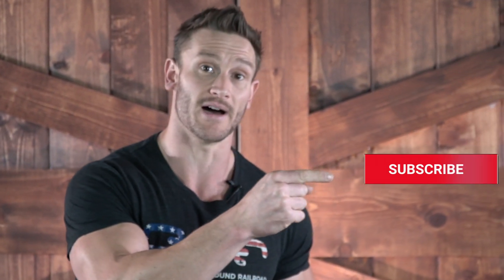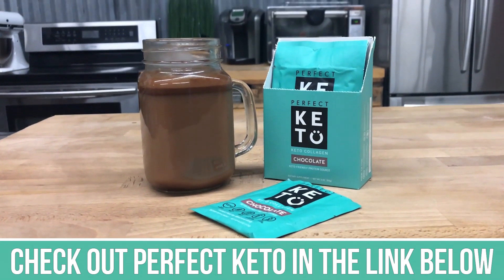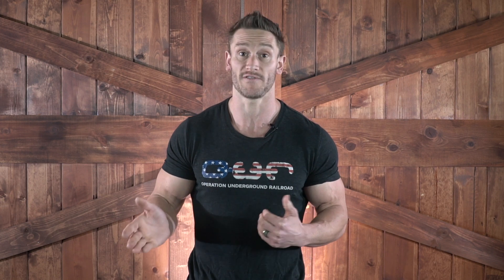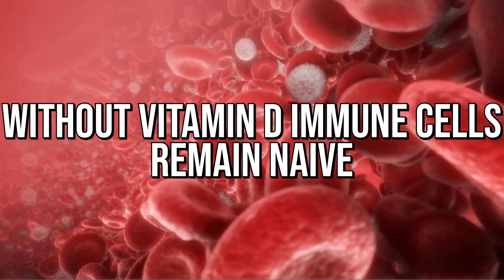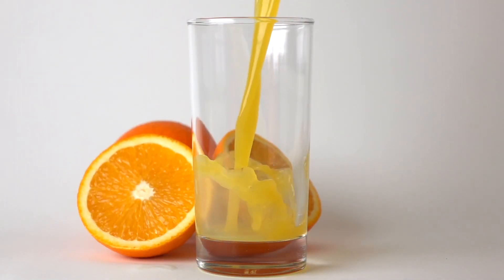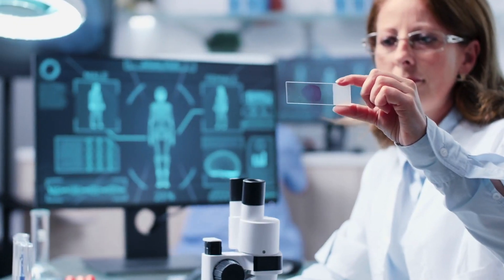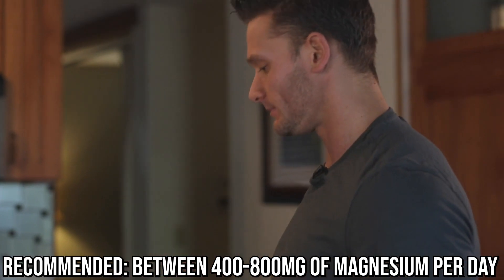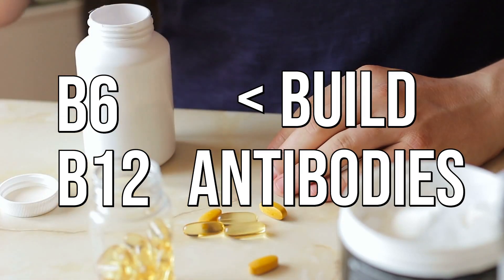Needed: Zinc, Magnesium, Vitamin D & Vitamin C- Immune System Health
We NEED Zinc, Magnesium, Vitamin D & Vitamin C for Our Immune System Health- Thomas DeLauer
If you are interested in Magnesium, I recommend Jigsaw Magnesium:

Immune cells need vitamin C, but without vitamin D T cells remain dormant. However, taking vitamin D will deplete magnesium stores. Zinc also has a positive influence on the immune system, as does copper.Iron does have a role in immune system function, but you cannot excrete excess, which can cause damage to organs, and it competes with magnesium for oxygen. So, in theory, taking too much iron could reduce magnesium, which could then render vitamin D useless, which would ultimately mean taking vitamin C would be pointless in regards to T cells as they wouldn't be able to activate and utilize vitamin C.

Vitamin C

Immune cells have active vitamin C transporter molecules embedded in their membranes that actively pump the vitamin into the cells when more vitamin C is required

Vitamin C produces beneficial effects on virtually all of the immune system’s cells

Study - Nutrients

In 2014, a study of vitamin C published in the journal Nutrients found that vitamin C supplementation can reduce the incidence of the common cold in otherwise healthy people with chronic stress or obesity

During the study, 85% of placebo recipients experienced a cold compared with just 47% of supplemented subjects

Vitamin D

When a T cell is exposed to a foreign pathogen, it extends a signaling device (vitamin D receptor) with which it searches for vitamin D

This means that the T cell must have vitamin D or activation of the cell will cease - if the T cells cannot find enough vitamin D in the blood, they won't activate

Vitamin C Needed to Convert Vitamin D into its Active Form

A study published in the Journal of Nutrition revealed that Vitamin C plays a critical role in Vitamin D metabolism

It was found that while Vitamin C deﬁciency “potentiated effects of Vitamin D deprivation and impaired a restorative action of Vitamin D”

Vitamin C has been shown to specifically to influence the activity of 25(OH)D3-1-hydroxylase, the enzyme responsible for the transformation of 25(OH)D3 to 1,25(OH)2D3 (active form of D3)

Magnesium

A review published in The Journal of the American Osteopathic Association found Vitamin D can't be metabolized without sufficient magnesium levels

Magnesium is involved in hundreds of biological reactions, including the enzymes that play a role in vitamin D metabolism - vitamin D can't be converted into its active form, calcitriol, without sufficient amounts of magnesium

Zinc

When a pathogen is recognized, NF-κB is activated and enters the nucleus, a gene is expressed that produces a zinc transporter called ZIP8

After cell entry, zinc is then directed to and binds to a different protein in the NF-κB pathway - when this happens, it halts any further activity in that process
In other words, zinc helps prevent excess inflammation

It’s essentially a feedback loop, stopping the process getting out of hand